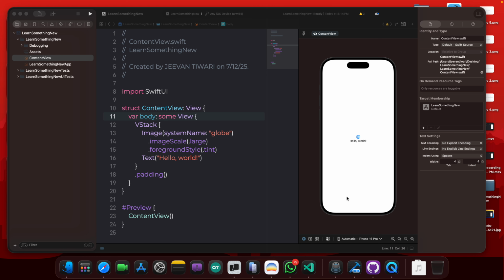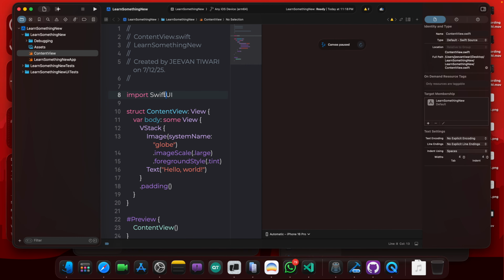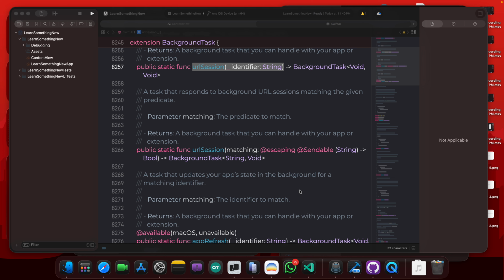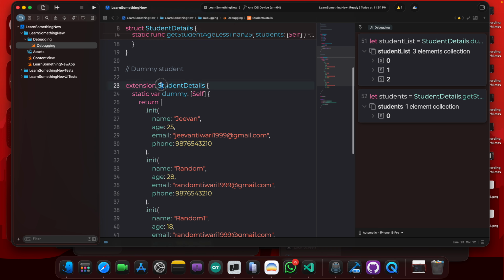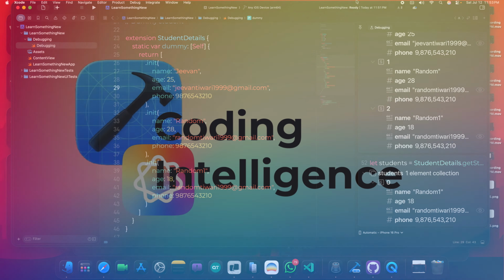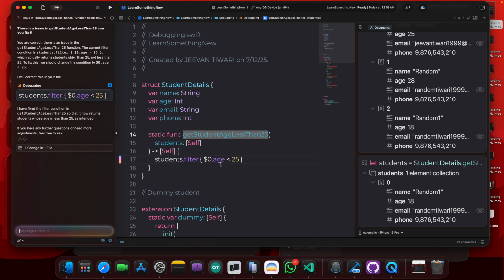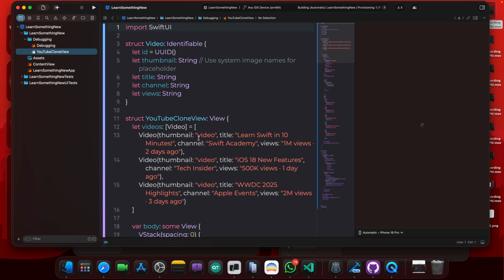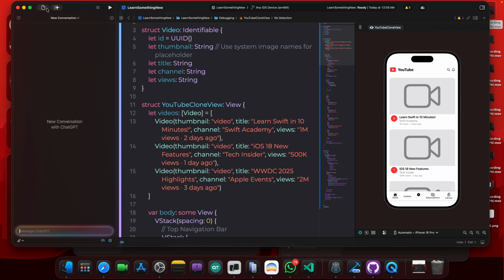Xcode26: Unleashing New Features and Tips for Developers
Discover what's new in Xcode26! In this video, we explore the latest features, improvements, and hidden gems that Xcode 26 brings to iOS and macOS development. Whether you're a seasoned developer or just starting out, you'll find practical tips, walkthroughs, and insights to help you get the most out of the newest release.

Topics covered include:
- A tour of the updated user interface
- Enhanced code editing and debugging tools
- New Swift and SwiftUI capabilities
- Performance improvements and productivity hacks
- Tips for upgrading your projects to Xcode 26

Stay ahead of the curve and supercharge your development workflow with these expert tips.

Timeline:
0:19 – Introduction & Xcode 26 overview
0:31 – UI customization and rounded design
1:26 – Native ChatGPT integration
1:54 – Unified search bar (Command+P)
2:47 – Pinning working files
3:32 – Enhanced debugging previews
5:40 – ChatGPT code fix demo
7:15 – ChatGPT generates YouTube app clone
9:24 – Conclusion